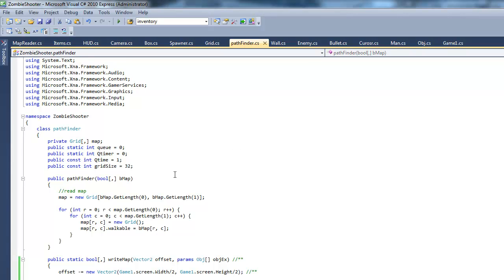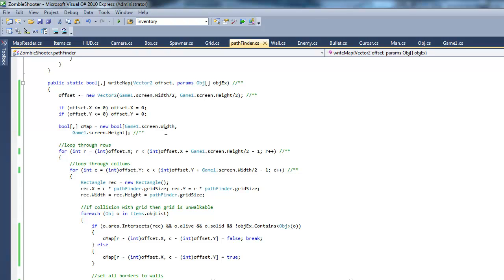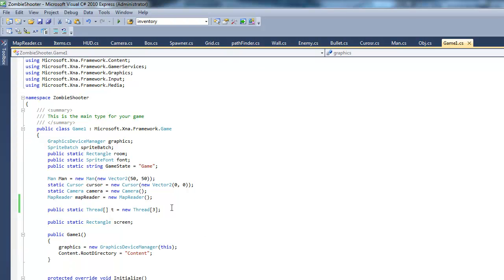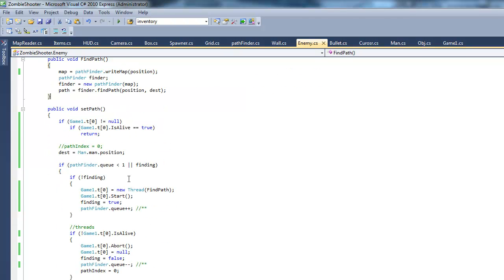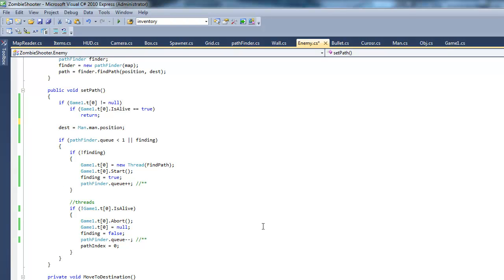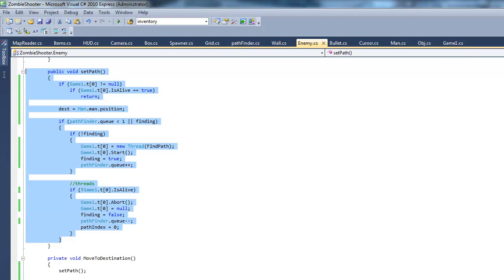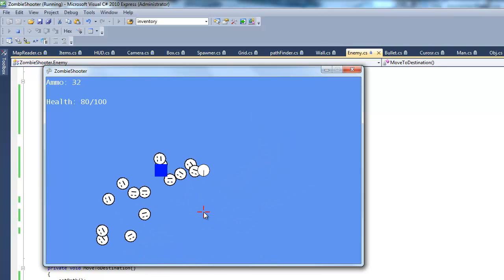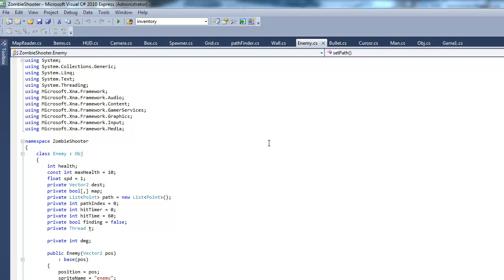How to Make a Game in XNA (part 28) - Optimizing Pathfinding Speed